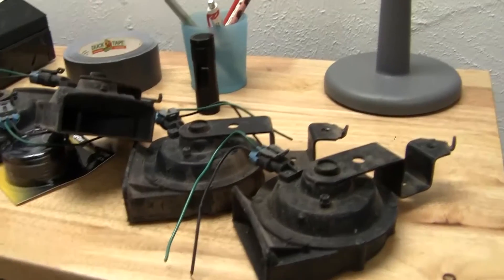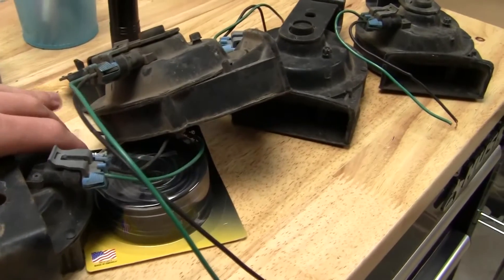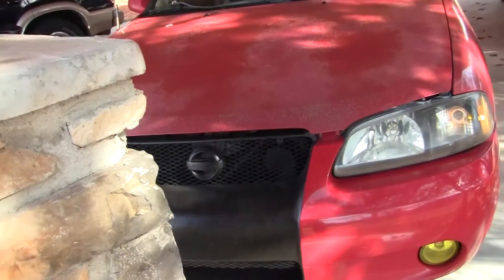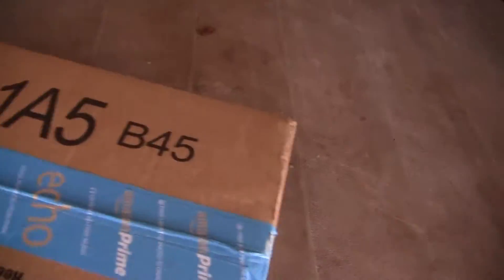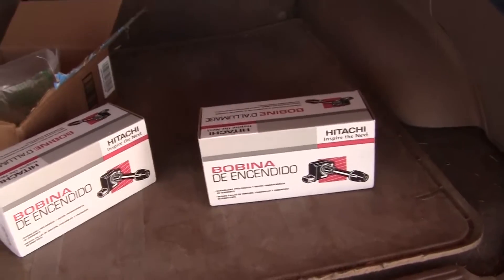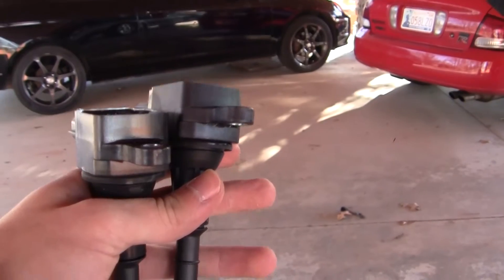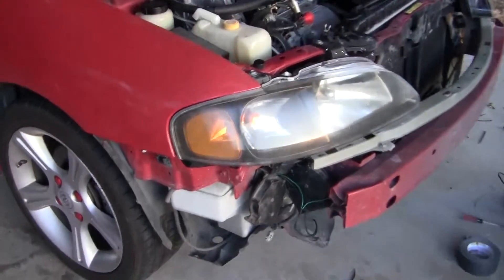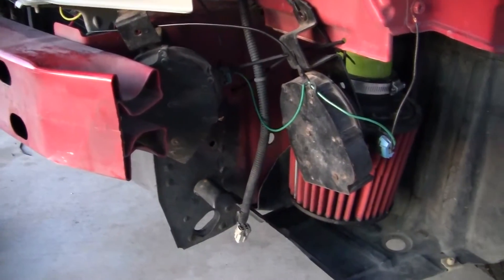Installing Loud Cadillac Horns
Other compact owners know the struggle. In this video, I install a 4 note Cadillac horn set and some new ignition coils. Hopefully when I honk now, people will actually look.

1110 W Main Street #19